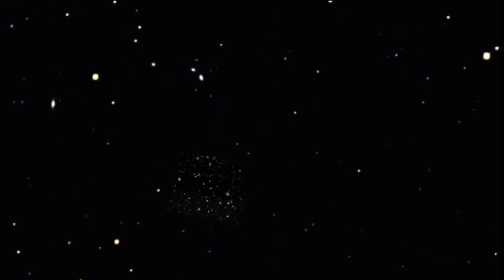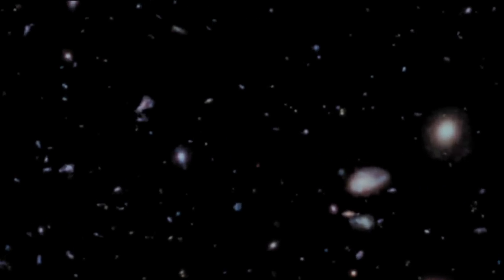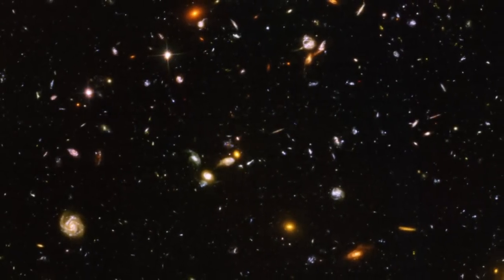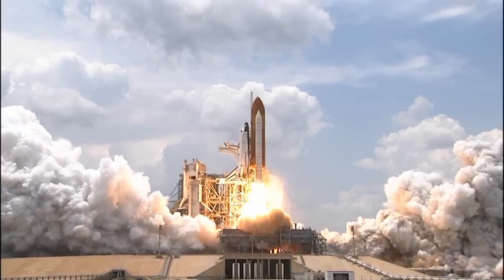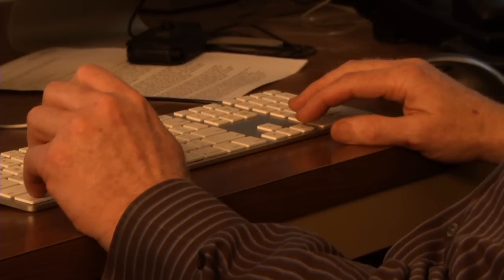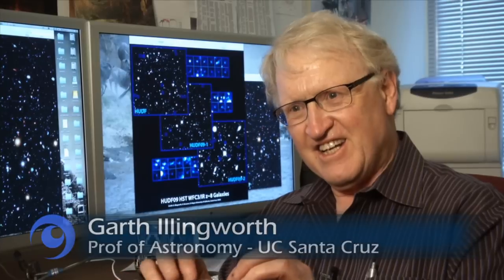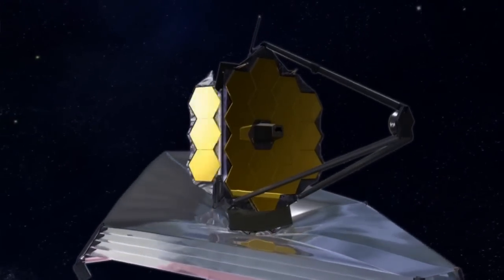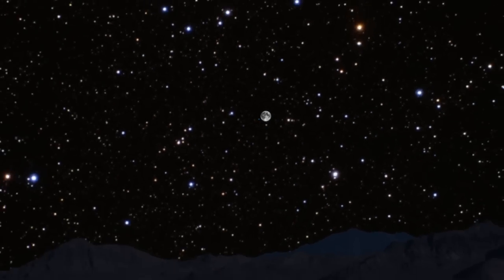Hubble eXtreme Deep Field Pushes Back Frontiers of Time and Space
Hubble Goes to the eXtreme to Assemble Farthest Ever View of the Universe